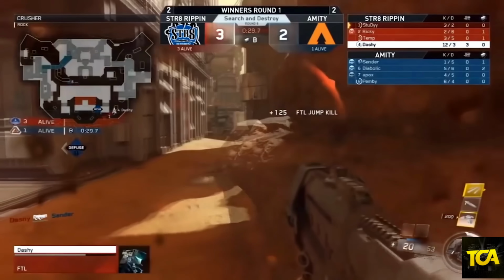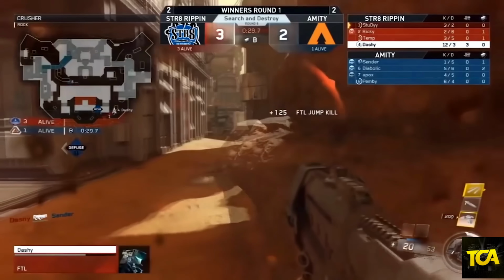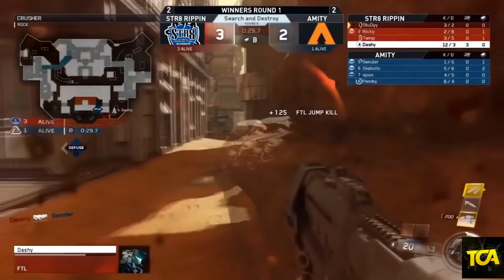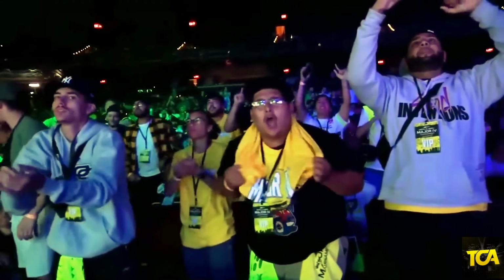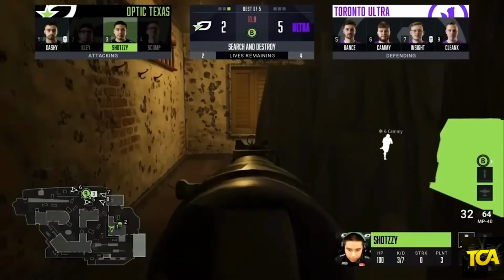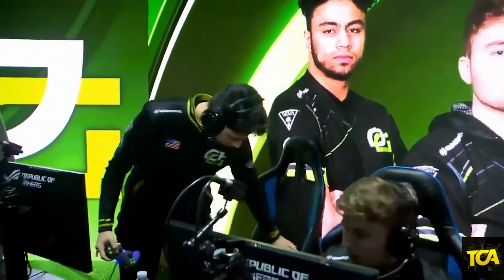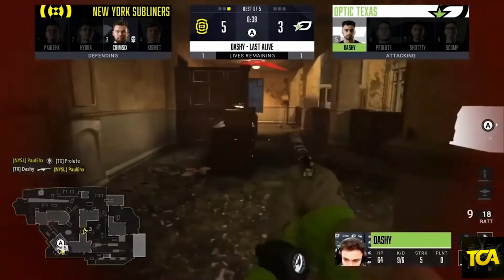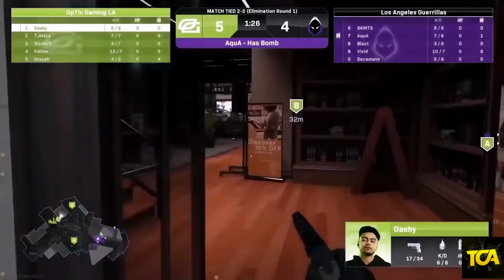OpTic Dashy's Greatest S&D Moments of All Time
afdb895cbcd909c3ca0e In this video we're showcasing OpTic  Dashy's MOST Clutch Search & Destroy PLAYS in Call of Duty HISTORY! (Featuring plays from Infinite Warfare, WW2, Black Ops 4, MW2 and many more!)